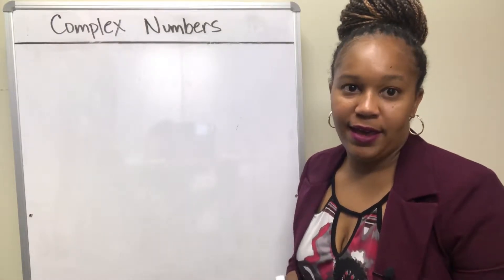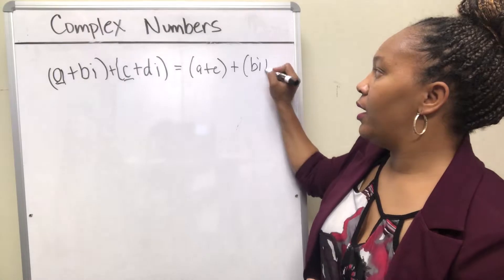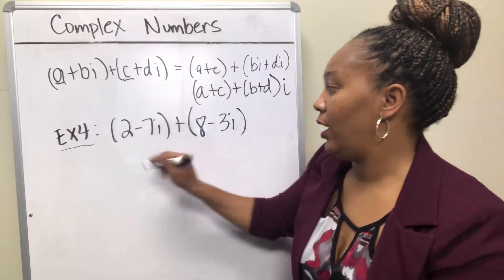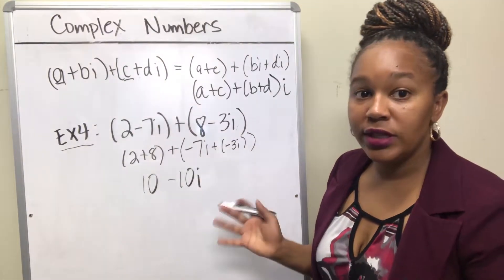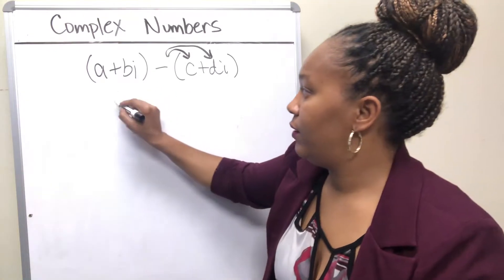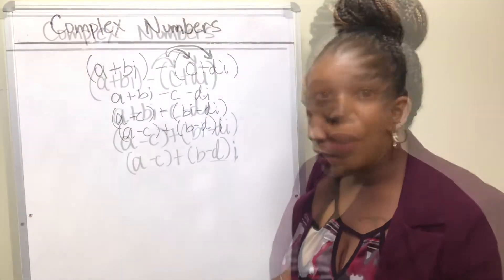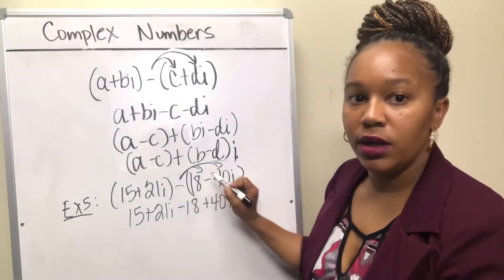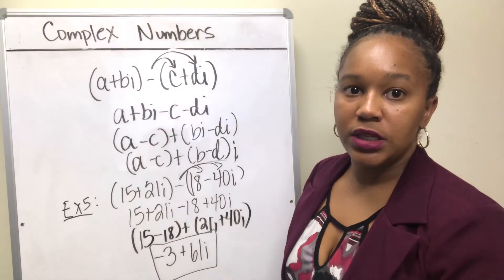Complex Numbers Part 2: Adding and Subtracting Complex Numbers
In this video you will learn how to add and subtract complex numbers.